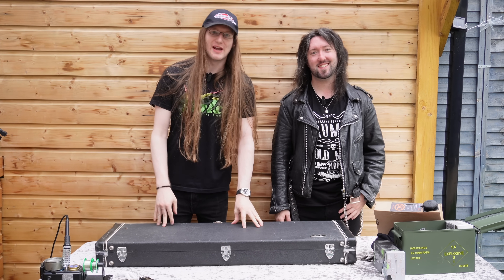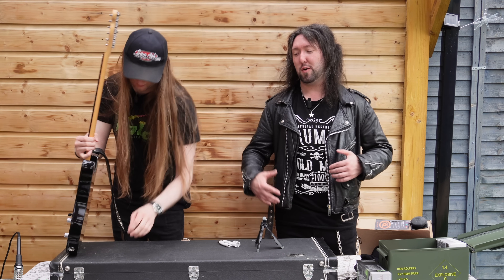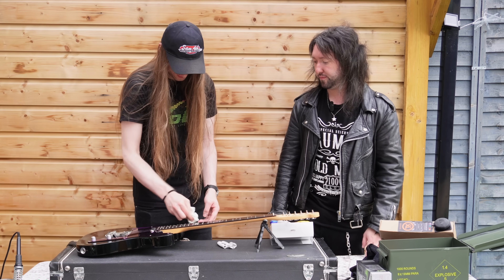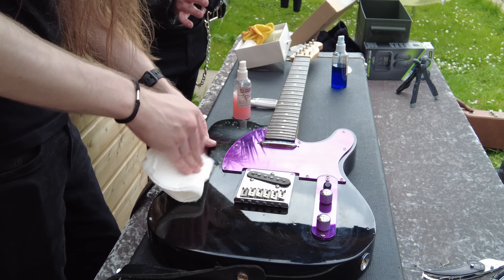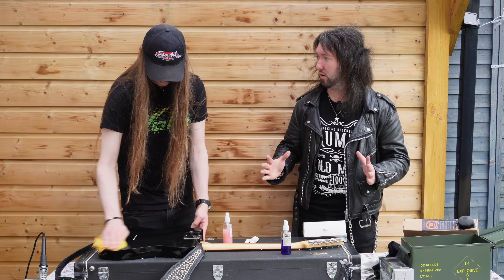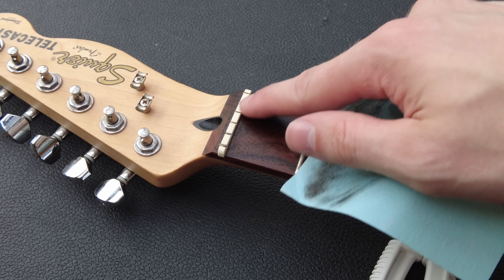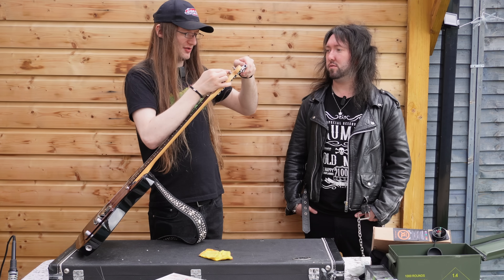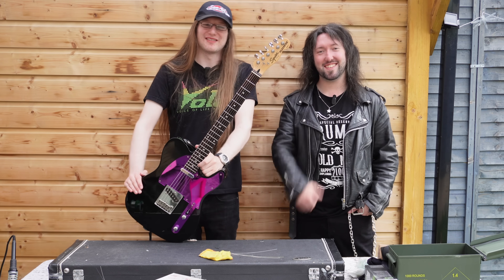Cheap Guitars Can Be Good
Welcome back to another Restring Sunday where we take a guitar, restring it and talk about it. Today we have Glen's first real electric guitar, a Fender Squire Tele. A cheap beginners guitar that has served him for 17 years proving that cheap guitars can be good.